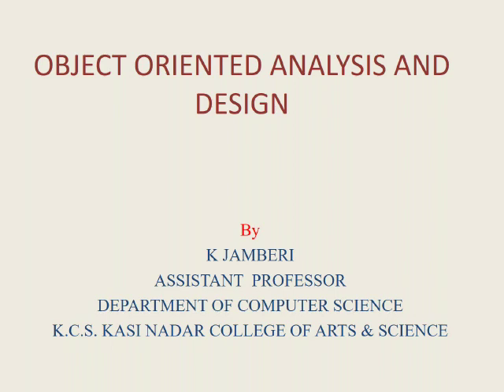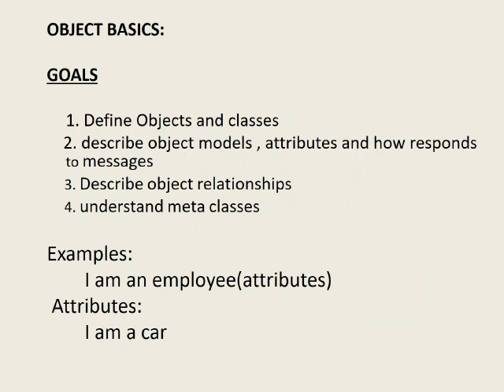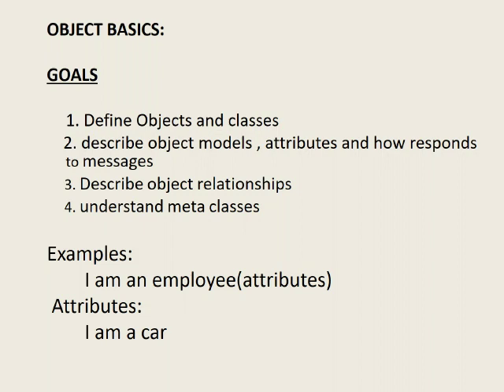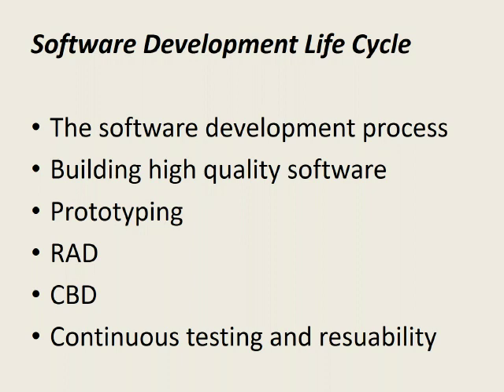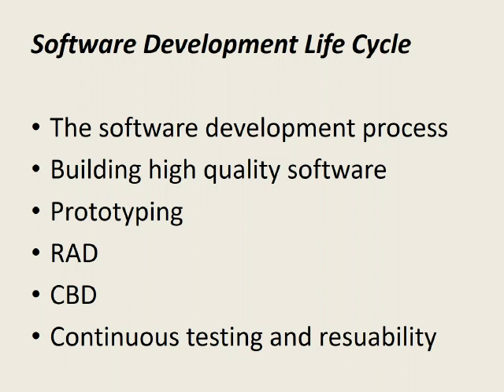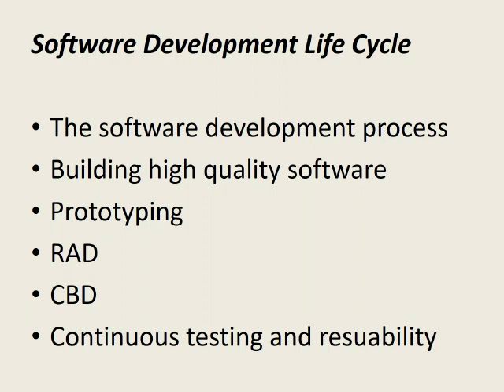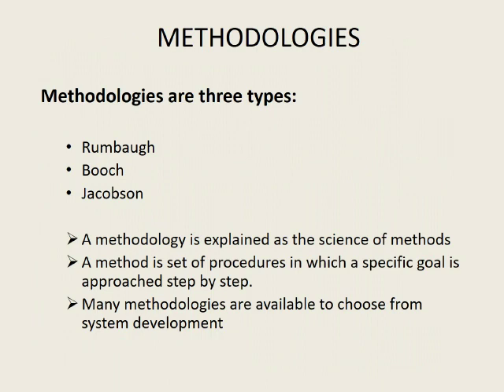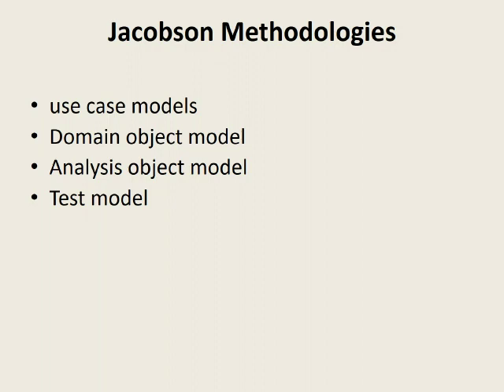OBJECT ORIENTED ANALYSIS AND DESIGN